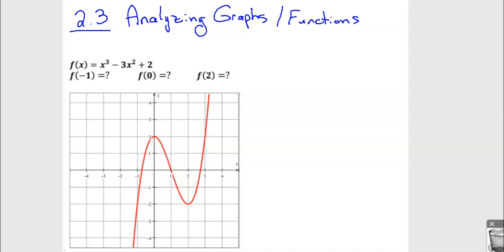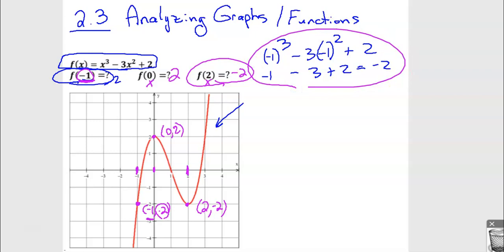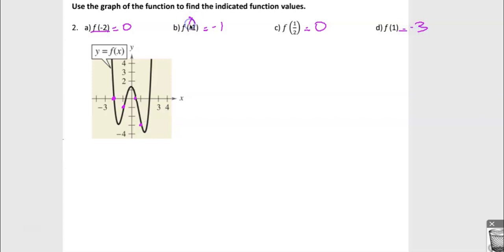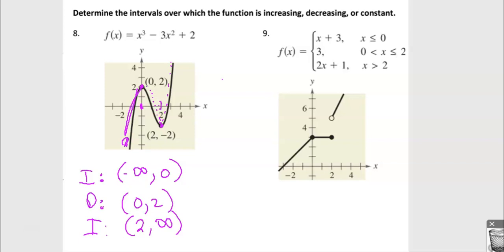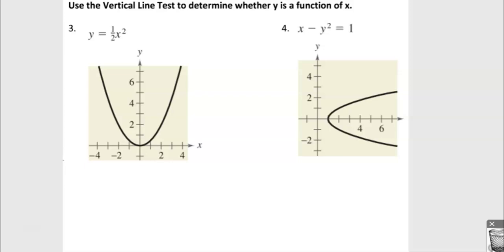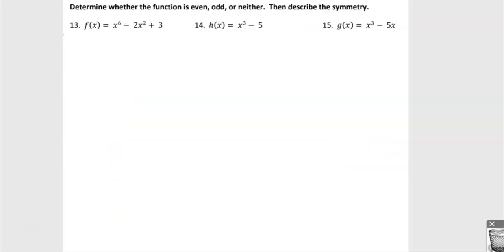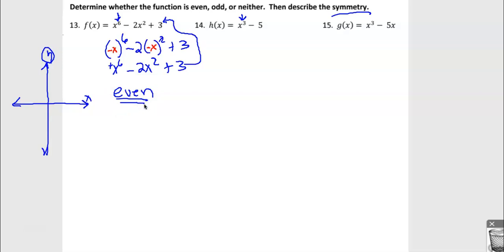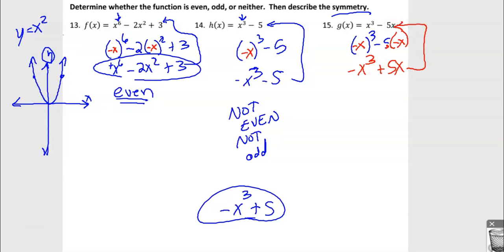Algebra3 2.3 Analyzing Graphs & Functions